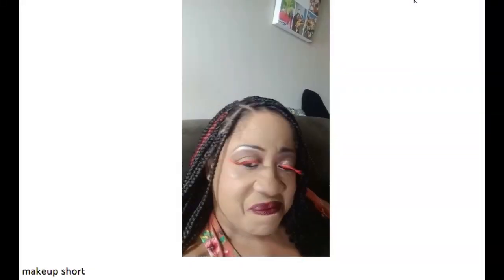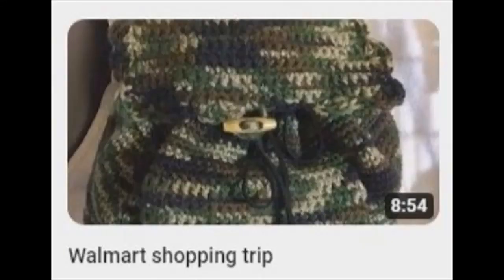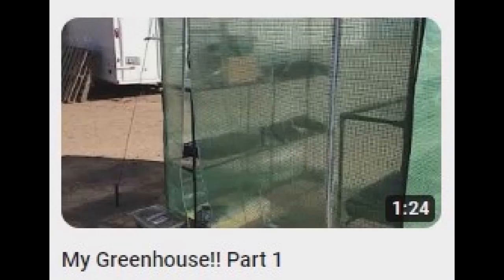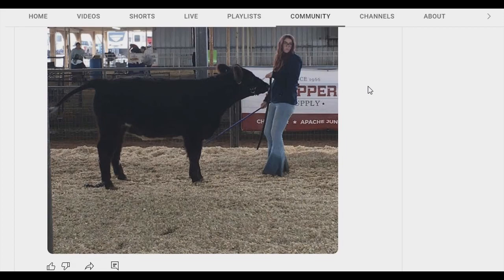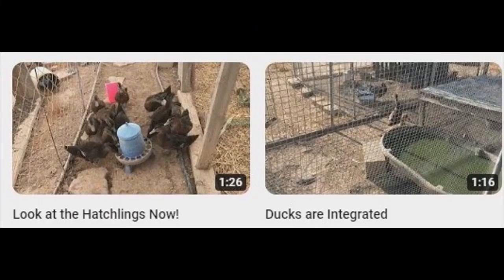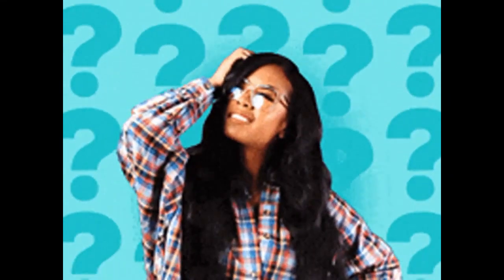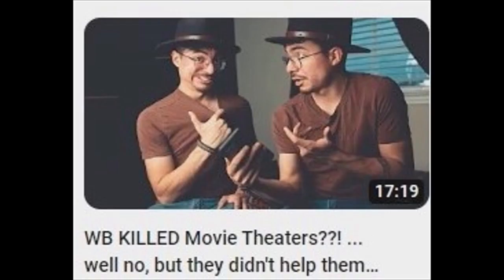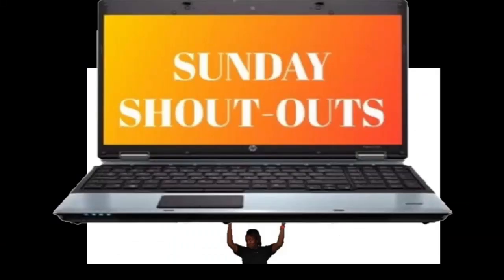Sunday Shoutout 196